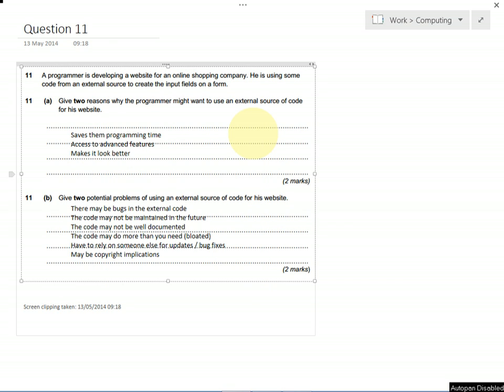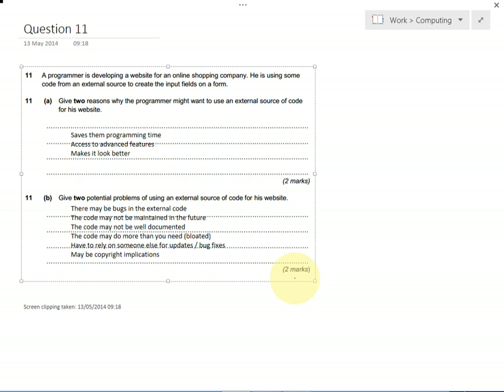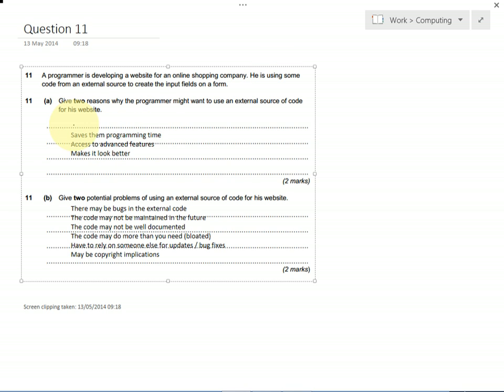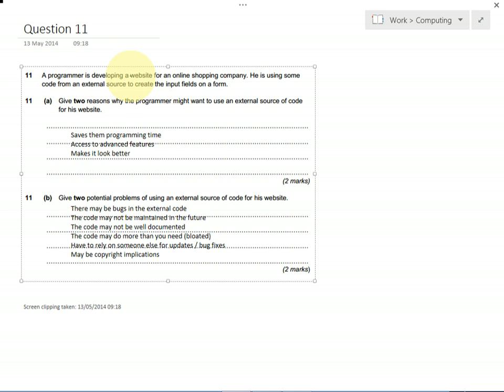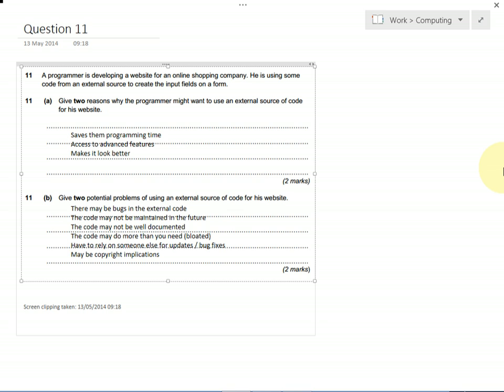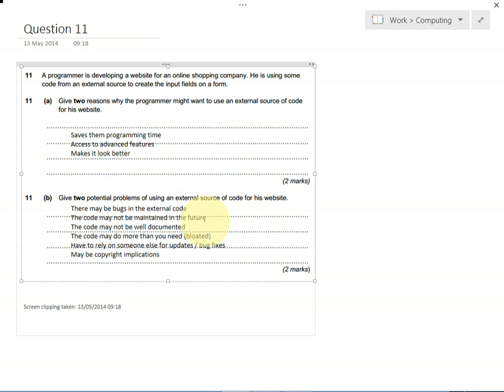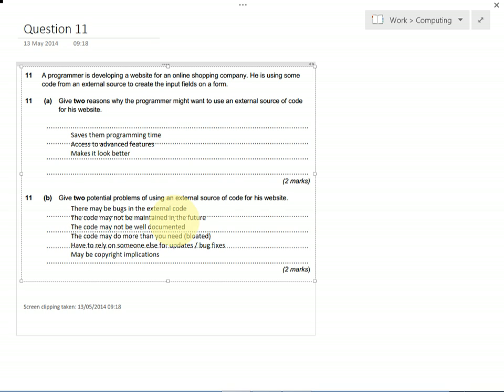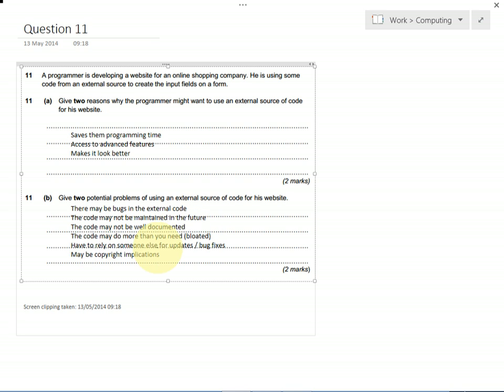Q 11 External code sources